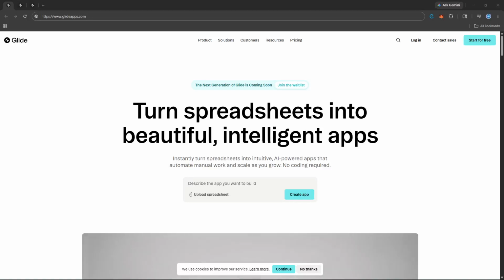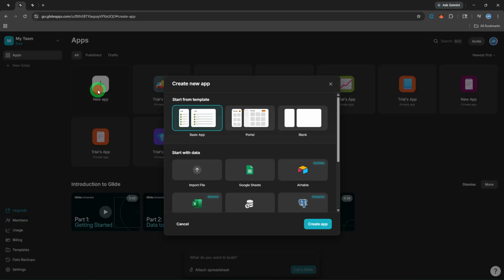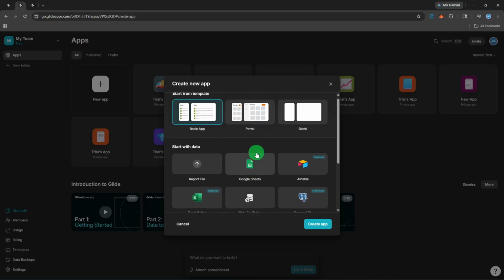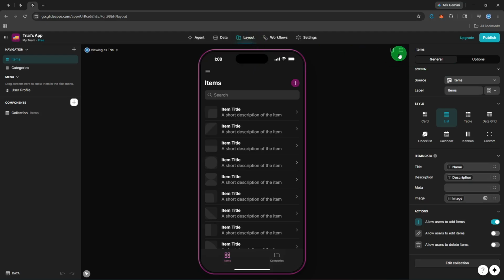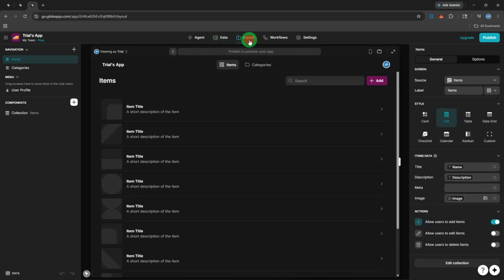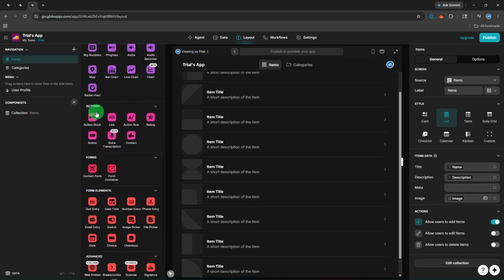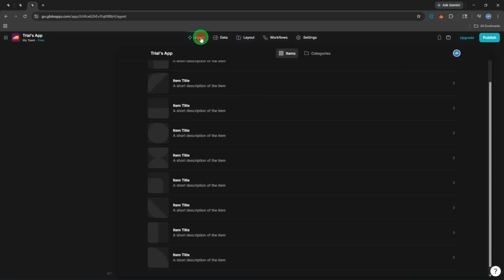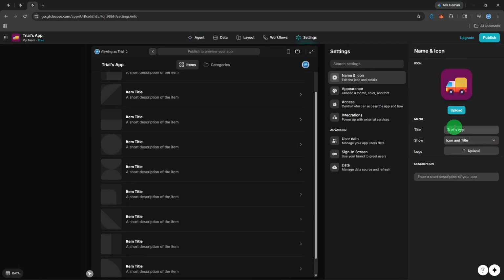Create App in Glide [Definitive Guide]